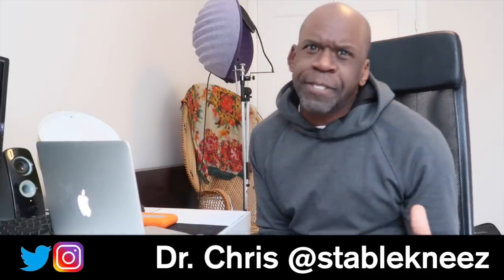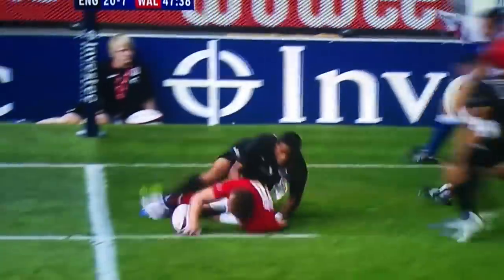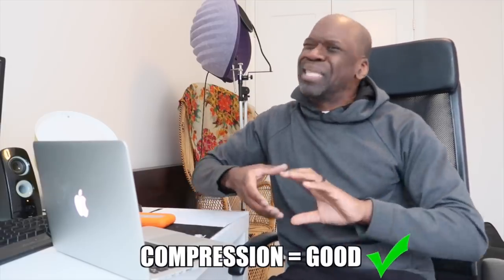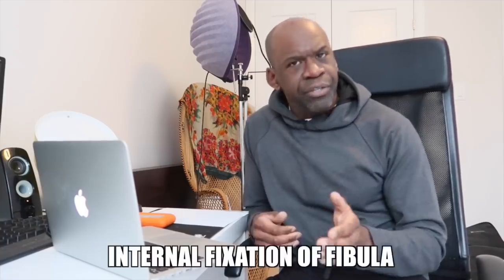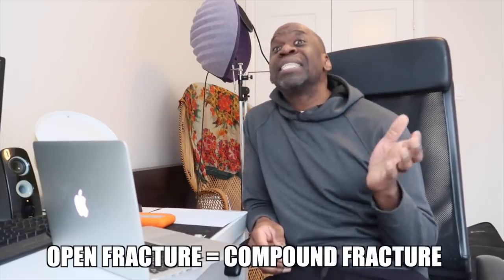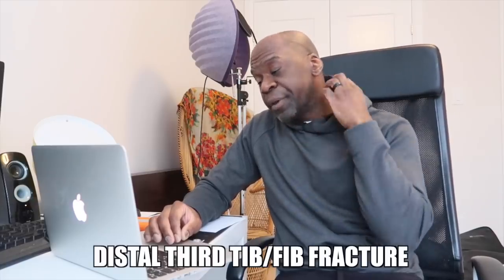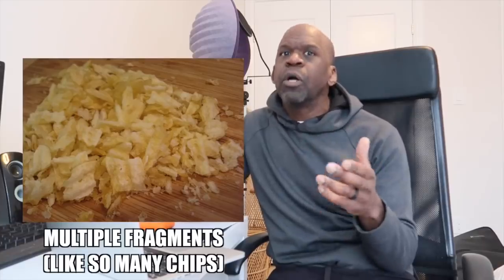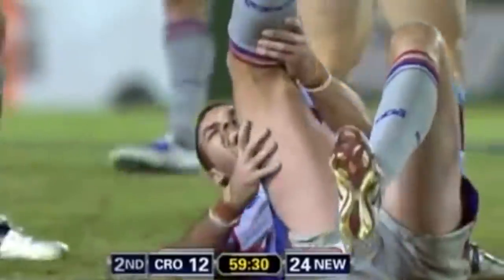Doctor Reacts To RUGBY INJURIES | Orthopedic Surgeon Dr. Chris Raynor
Doctor reacts to rugby injuries today on the Dr. Chris Raynor channel! Rugby is a collision sport and thus, injuries happen. Sometimes though, these injuries are quite severe. In this video, orthopedic surgeon Dr. Chris takes a look at some of the more notable injuries that have been suffered by rugby players, and gives you an orthopedic surgeon's perspective on what he think the injuries are, how they occurred, and what will happen next for the players.

Dr. Chris has been a practicing orthopedic surgeon and sports medicine physician for over ten years. He is on staff at the Cornwall Community Hospital and the Ottawa University Sports Medicine Clinic. He also owns his own integrated healthcare facility in Ottawa, Ontario called Human 2.0 which is all about preventative medicine and injury prevention, and where they take an active approach to medicine and rehabilitation, servicing patients from injury to wellness and beyond.

Dr. Chris specializes in common arthroscopic and arthroplasty procedures such as knee scopes (meniscus repair for meniscal tears, cartilage defects, synovitis, removal of loose bodies, and ACL reconstruction), shoulder scopes (rotator cuff repair for rotator cuff tears, labral tears and SLAP tears, as well as AC joint osteoarthritis), hip scopes (for labral tears, cam lesions, and FAI), ankle scopes (for ankle instability, anterior impingement, removal of loose bodies, and osteochondral defects). He does hip replacements for osteoarthritis of the hip, knee replacements for osteoarthritis, osteotomies for deformities of the femur and tibia, and for patellofemoral osteoarthritis, instability, or pain.

If you enjoyed this video, let us know by liking, commenting, and sharing this video with your friends/family.